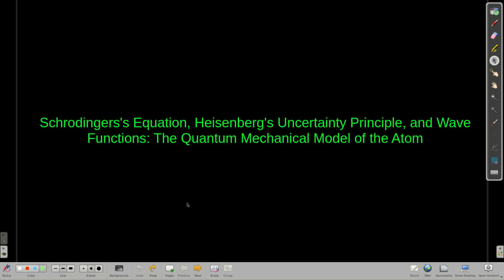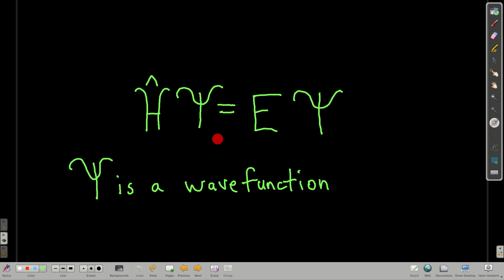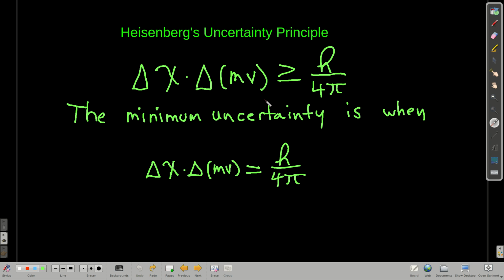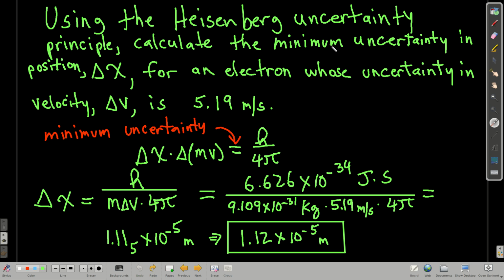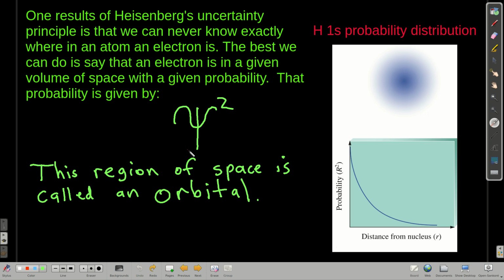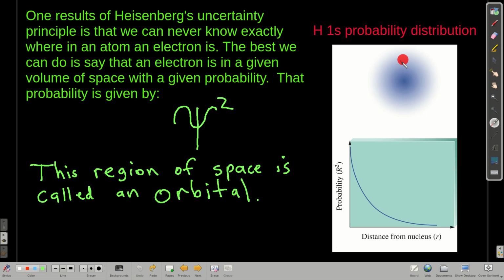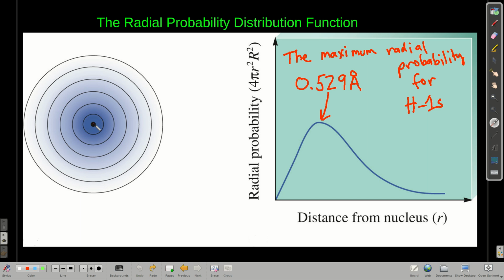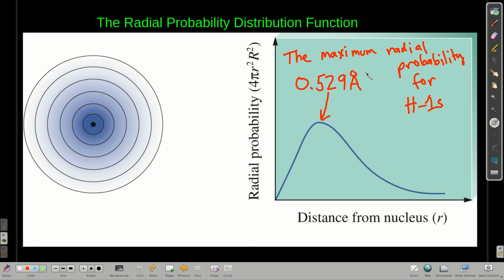Chem101TheQuantumMechanicalModeloftheAtom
Schrodinger's equation, Heisenberg's uncertainty principle, and wavefunctions:  The Quantum Mechanical Model of the Atom